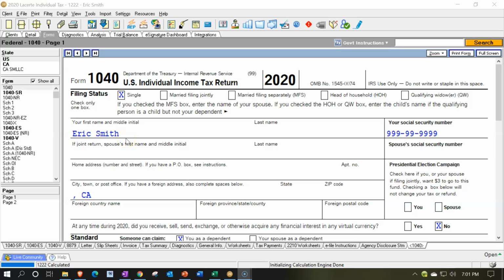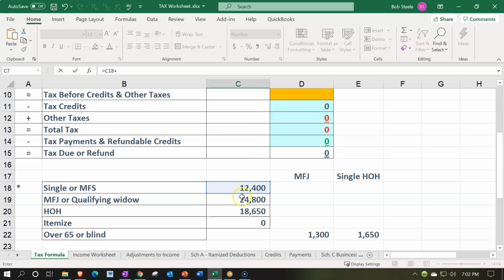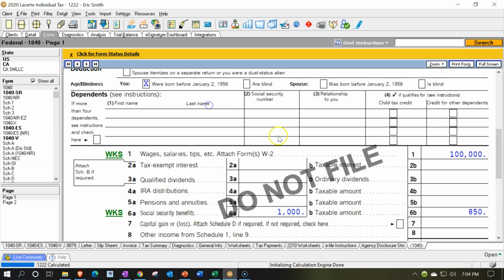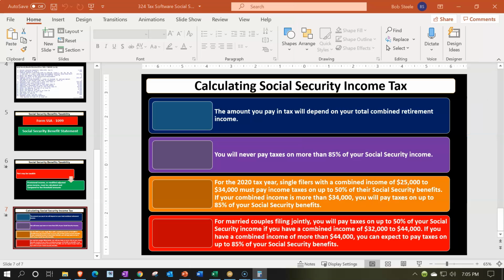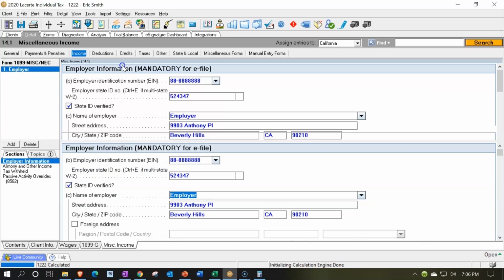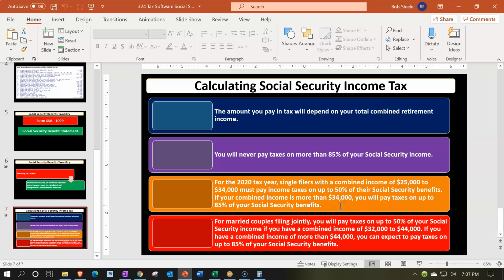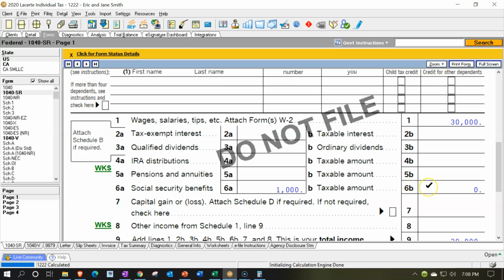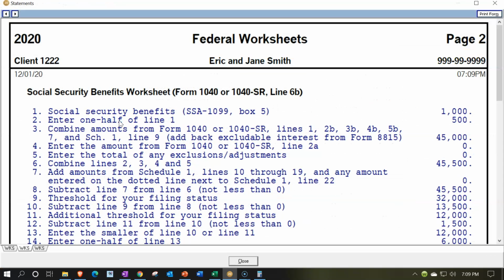Social Security Business 324 Income Tax 2020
Social Security Business